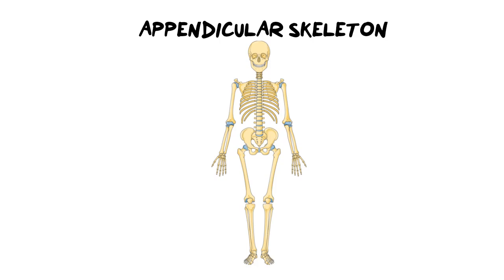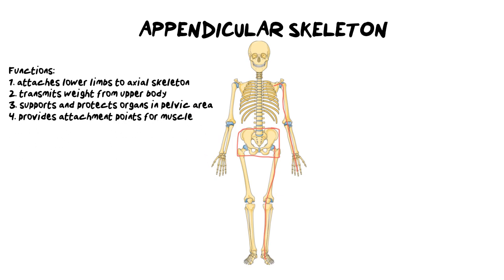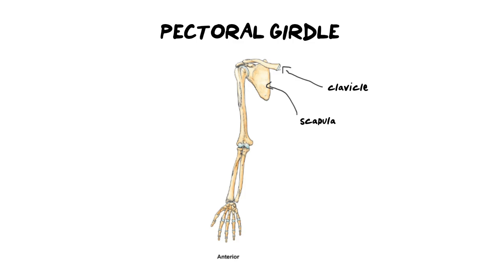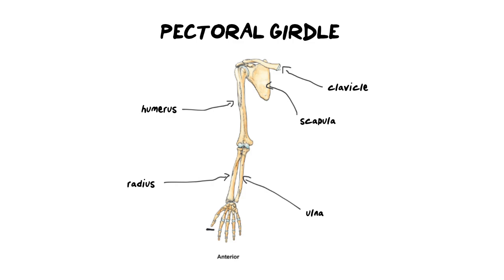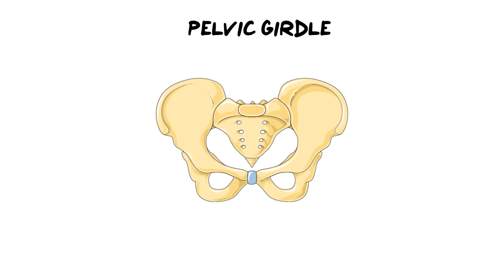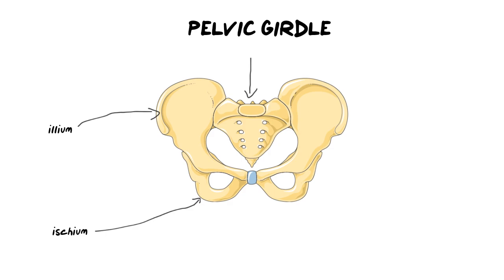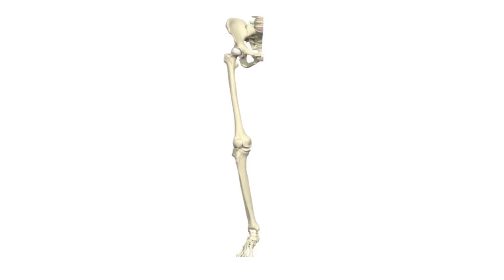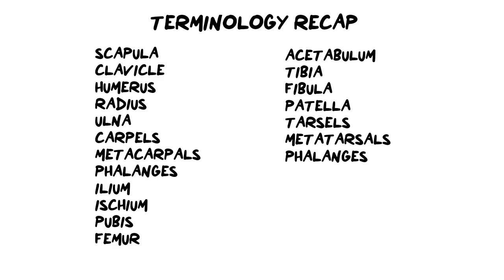Human Skeleton | APPENDICULAR SKELETON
This video covers the remaining bones of the skeleton found in the appendicular skeleton. We look at its function as well as how to identify the bones.

Intro 00:00
Pectoral girdle 02:00
Pelvis girdle 04:48
Terminology recap 08:34